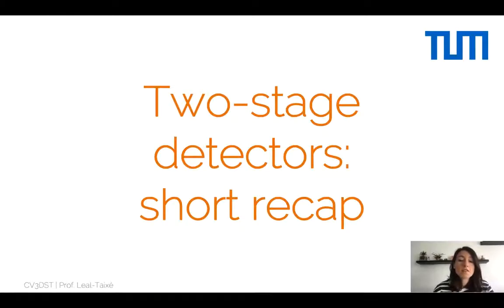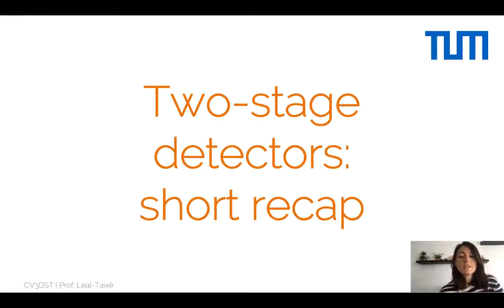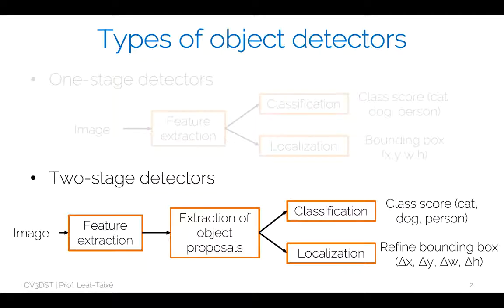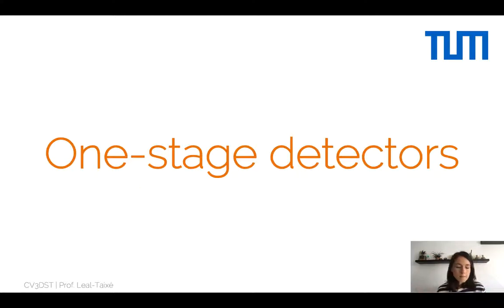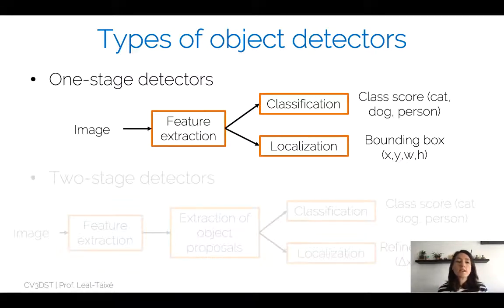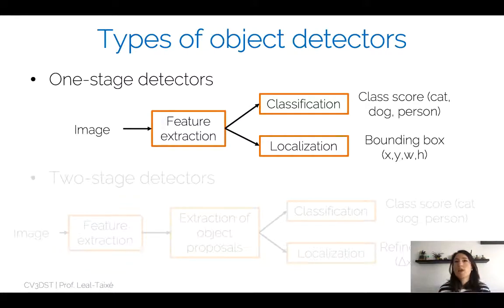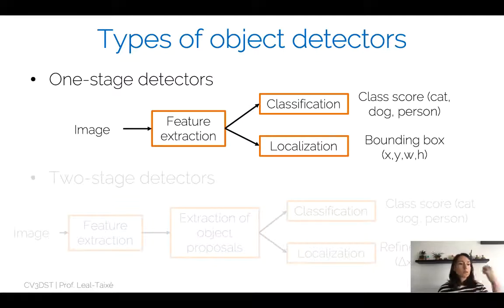Computer Vision Full Course | One stage Object Detectors